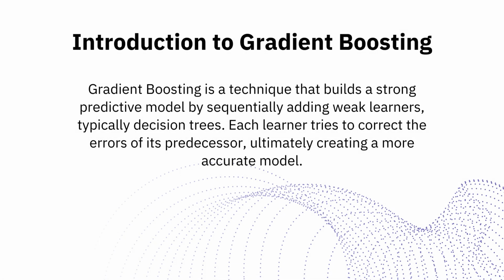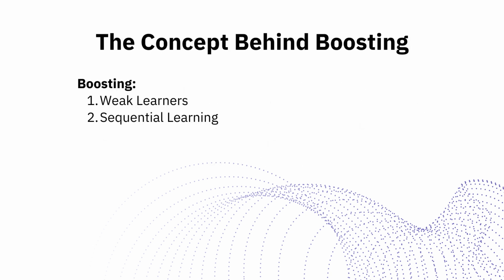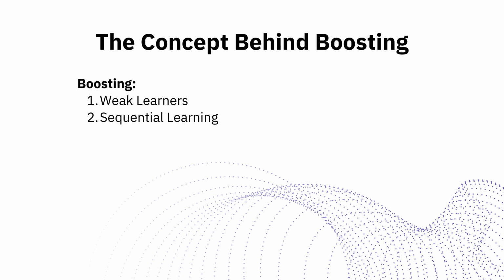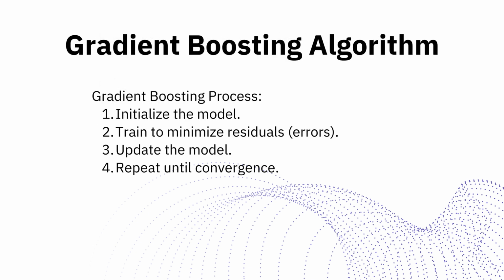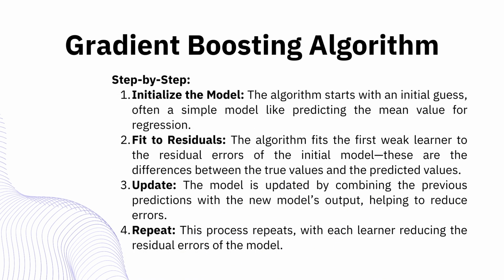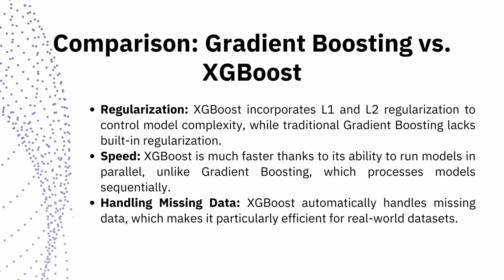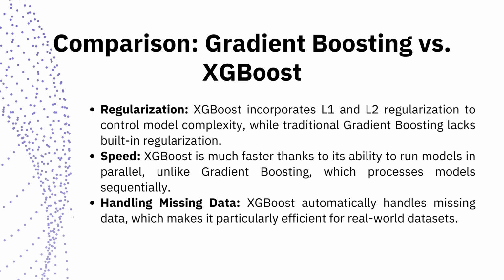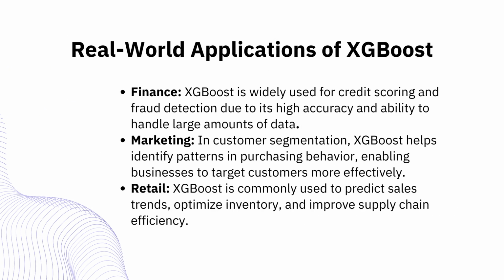Gradient Boosting & XGBoost | Data Analytics Tutorial #11